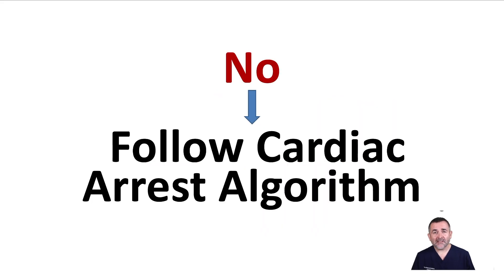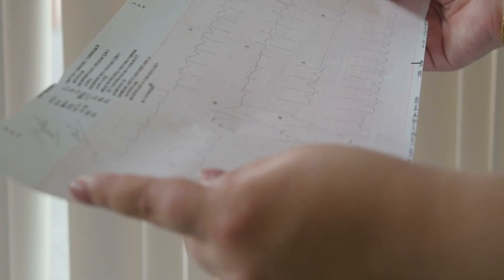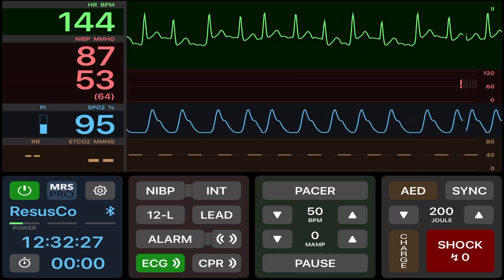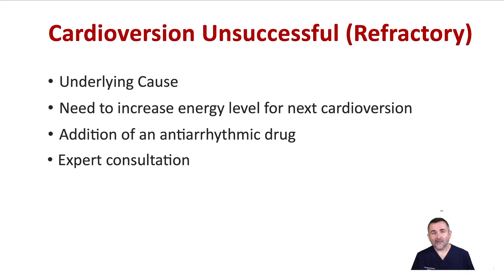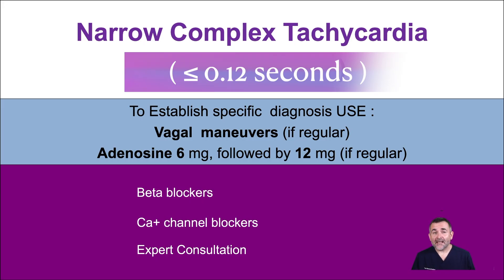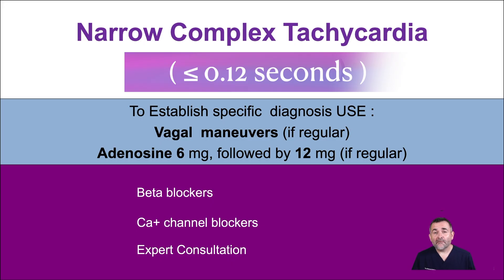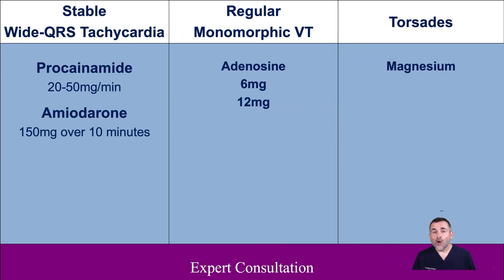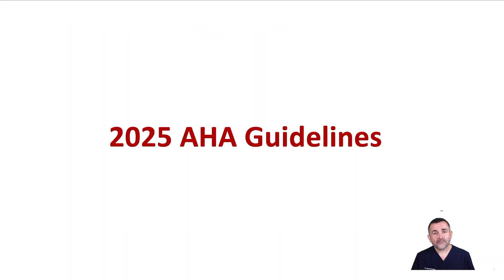ACLS 2025- Tachycardia Algorithm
In this video, we will be reviewing the ACLS Tachycardia Algorithm based on the 2025 American Heart Association Guidelines

The views expressed are my own and do not reflect the views of my employer.